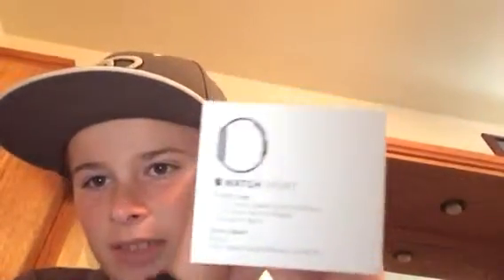Apple watch unboxing